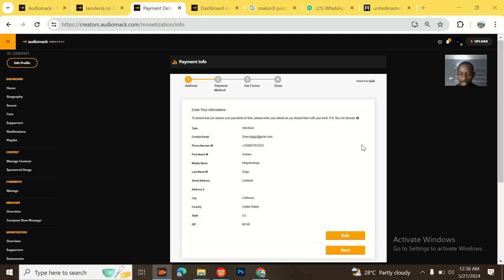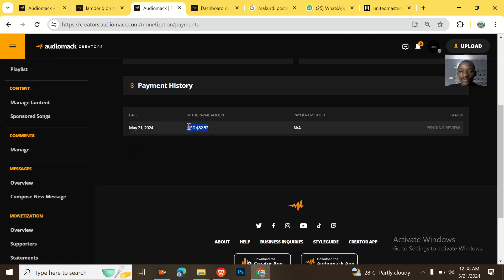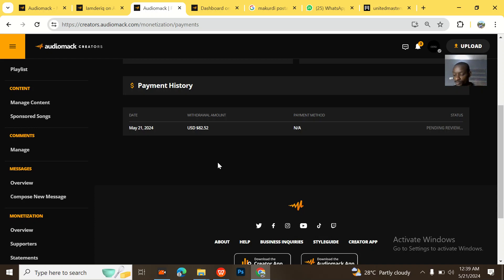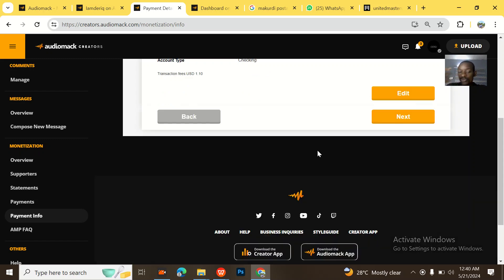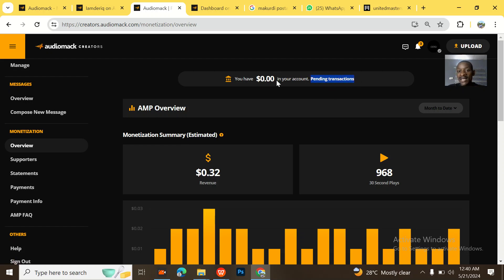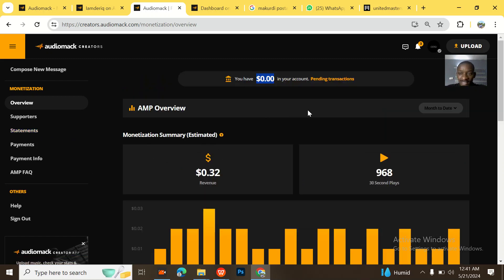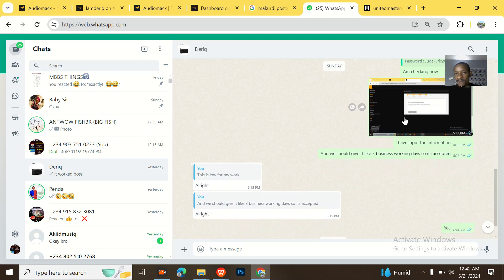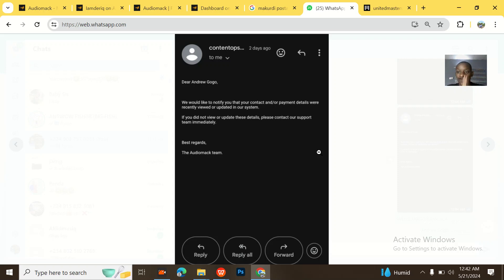How to Set Up Audiomack Payment info for Tipalti and how to Withdraw audiomack earnings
To set up Audiomack payment info for withdrawal, follow these steps:

1. Log in to your Audiomack account.

2. Click on your profile picture or username in the top right corner.

3. Select "Settings" from the dropdown menu.

4. Scroll down to the "Payment Information" section.

5. Click on "Add Payment Information" or "Edit" if you already have info saved.

6. Select your payment method (e.g., PayPal, Bank Transfer, or Wire Transfer).

8. Set your withdrawal threshold (minimum amount for withdrawal).

9. Click "Save" to update your payment information.

10. Verify your payment information (if prompted) to ensure successful withdrawals.

Note: Make sure to enter accurate payment information to avoid any issues with withdrawals. If you encounter any problems,